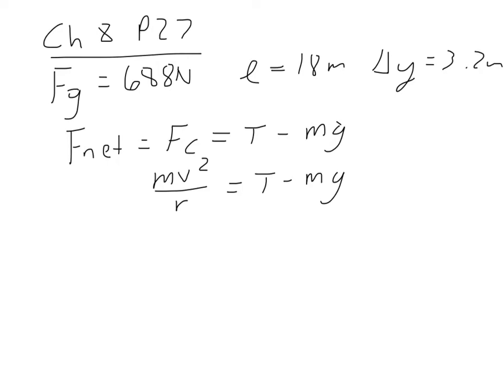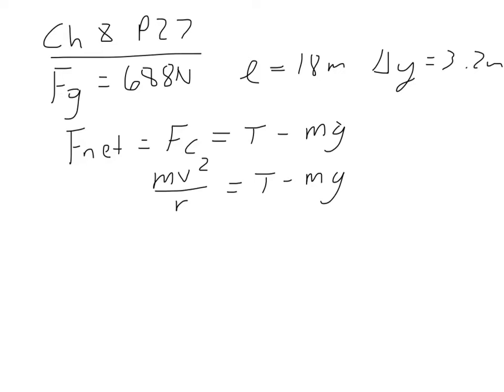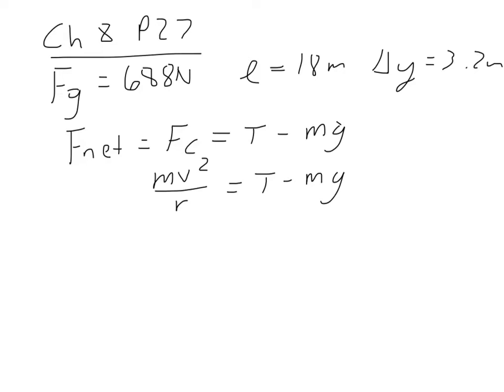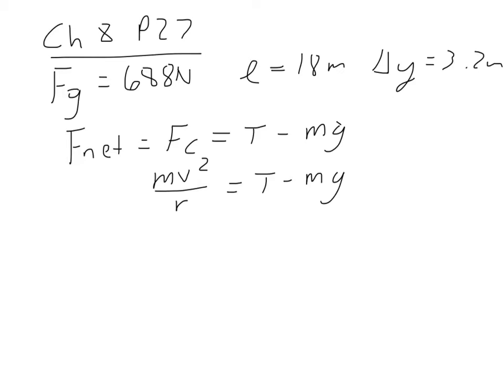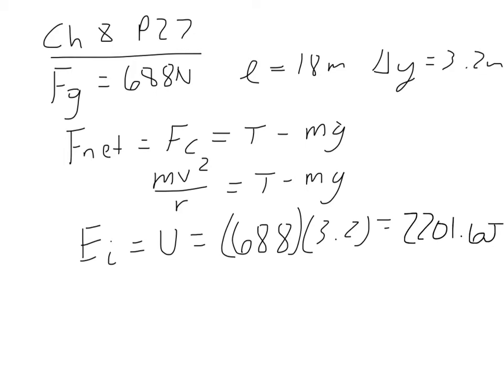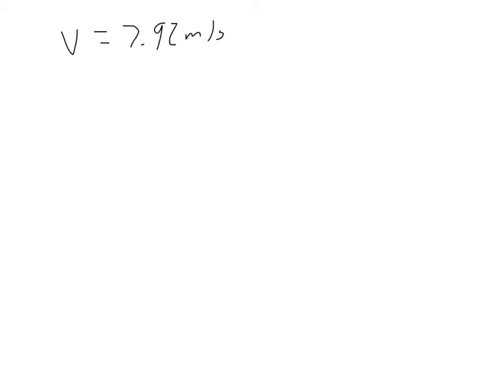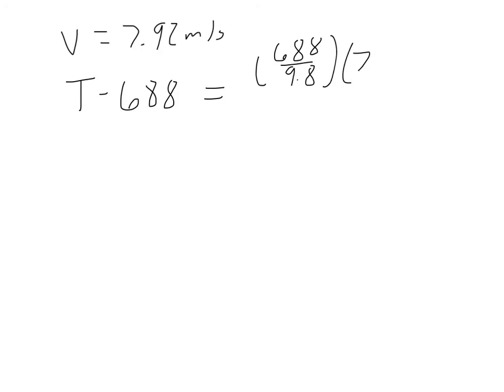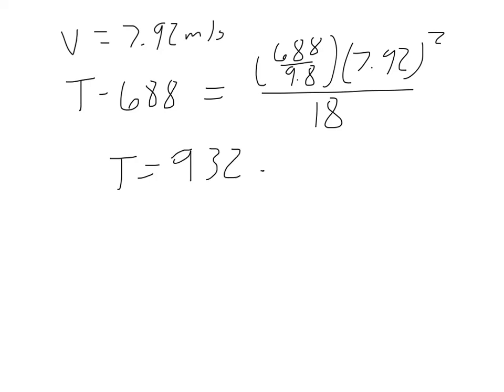Chapter 8 Problem 27